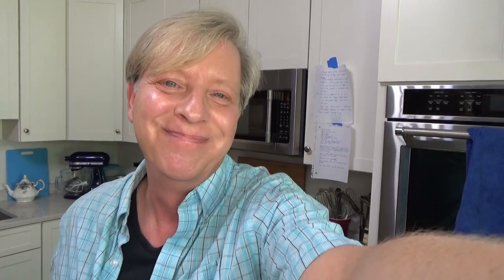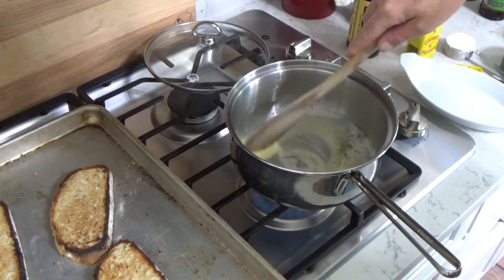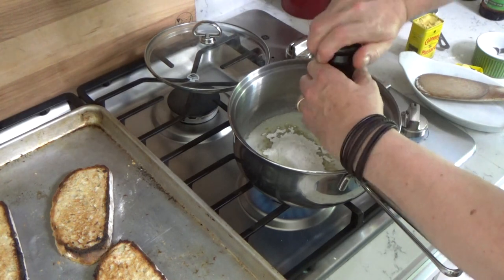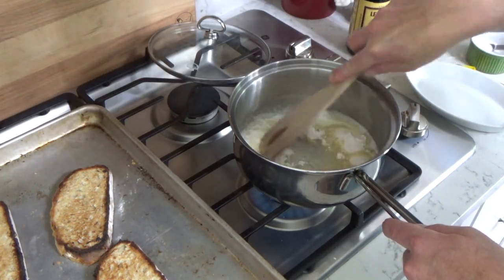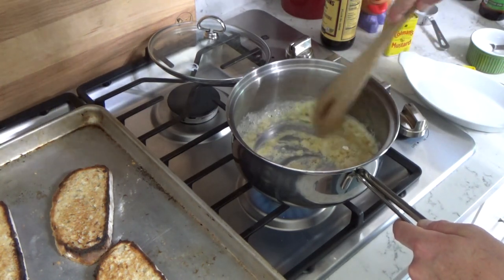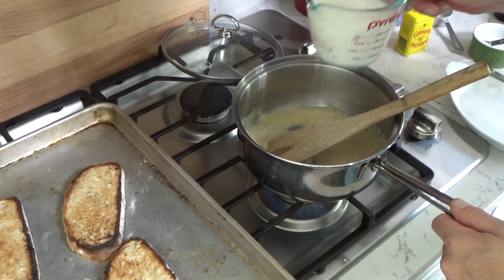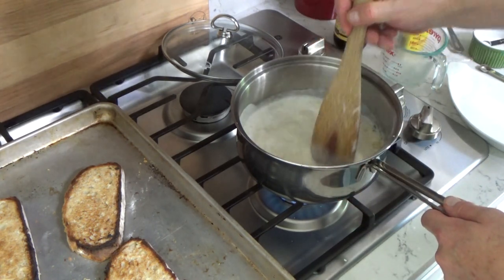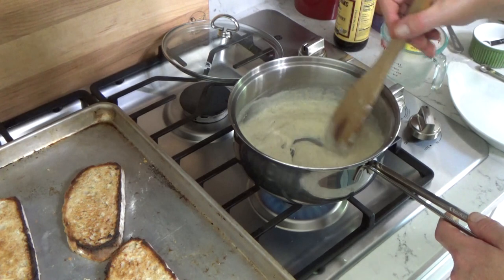Welsh Rabbit ("Welsh Rarebit")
This British tavern-fare dates back to the 18th century. The ingredients I used are listed below.

Welsh Rabbit
1/4 cup butter
1/4 cup all-purpose flour
1/2 teaspoon salt
Grinds of black pepper to taste
1/4 teaspoon dry mustard -- or more, to taste
1/4 teaspoon Worcestershire sauce (or more, to taste)
1 cup hot milk or half-and-half
1/2 cup pale ale OR white wine
2 cups shredded Cheddar cheese
4 slices crusty bread, toasted